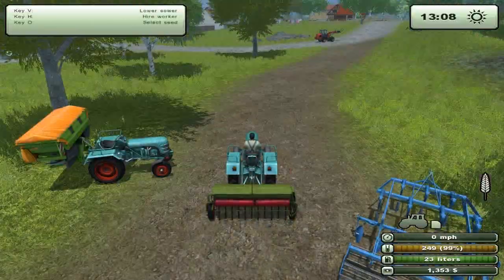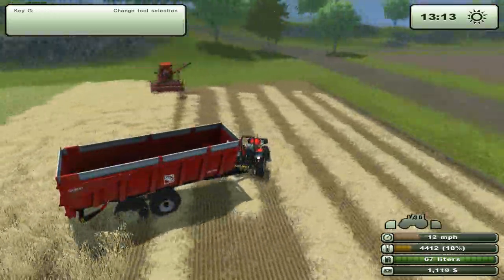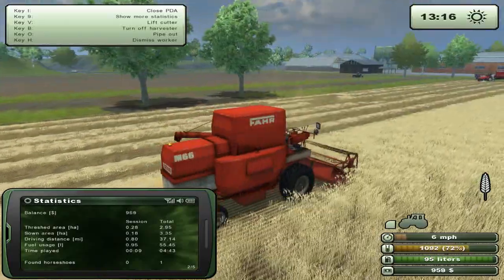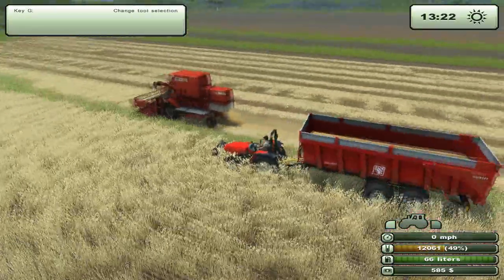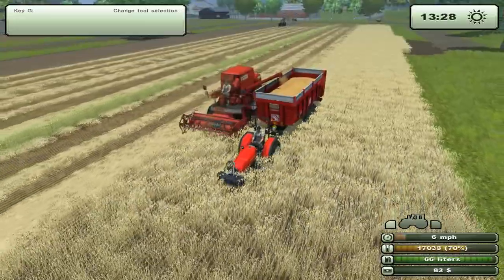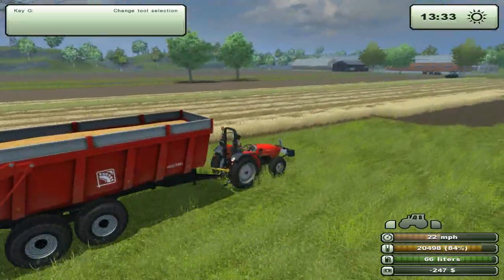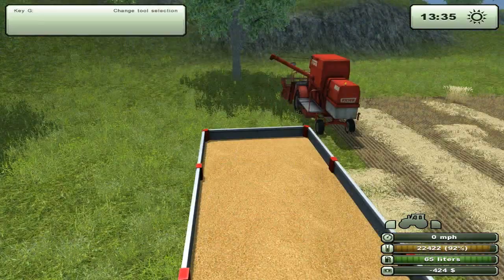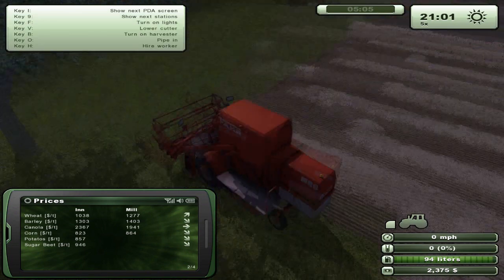Farming Simulator 2013 - Let's Play Career Gameplay Part 10 Field 14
Finally invested into the massive 14th field. Unfortunately we have rather old and outdated machinery so it takes FOREVER to cultivate and seed, although, have no fear everything will speed up after next episode ;)